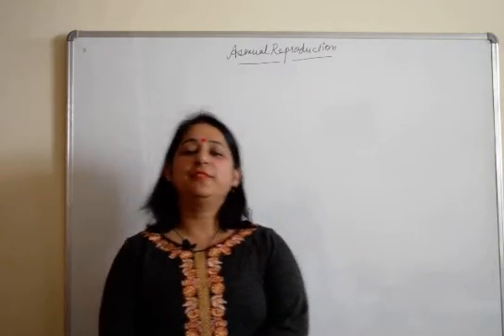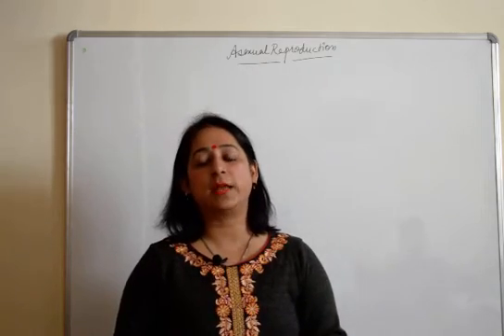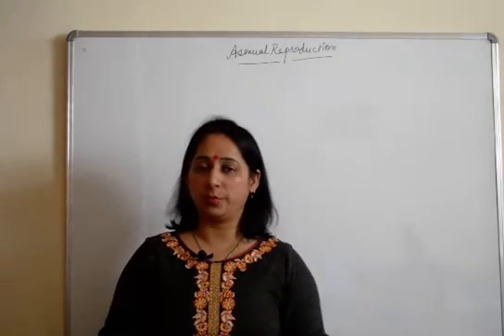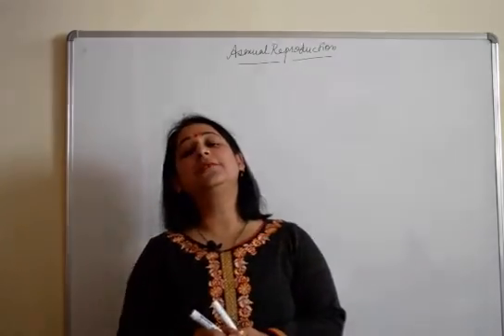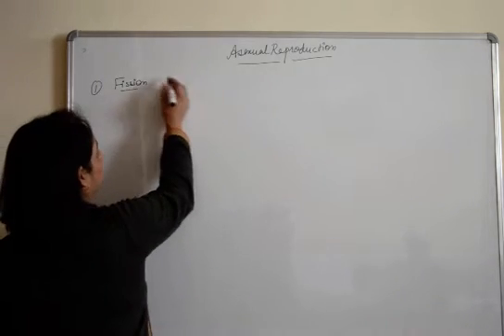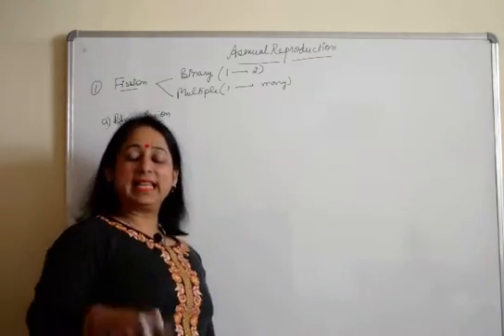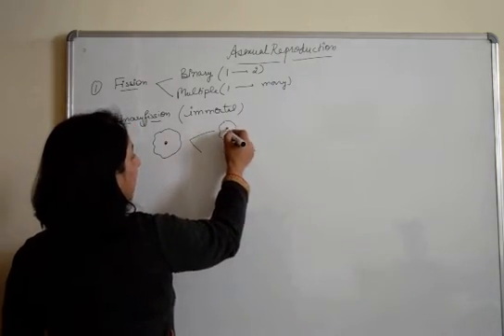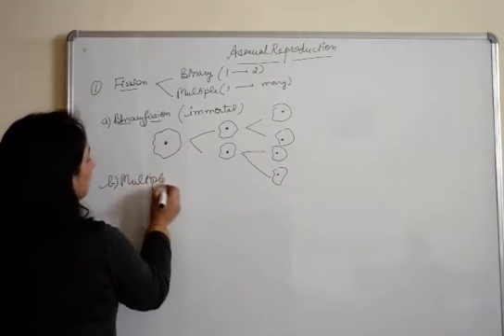ASEXUAL REPRODUCTION IN ORGANISMS PART I BIOLOGY / ICSE/ ISC/ CBSE/ NEET/ Board exams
ASEXUAL REPRODUCTION PART I